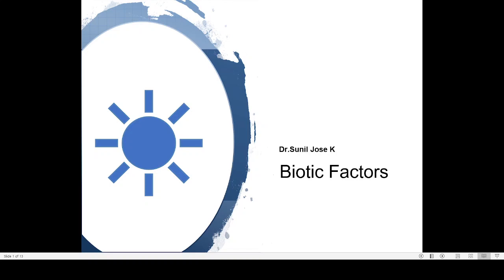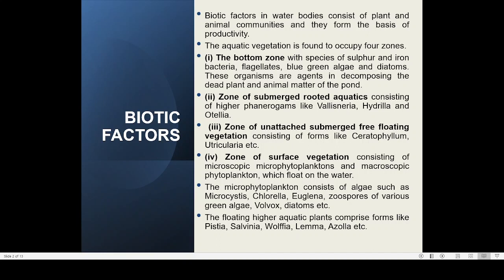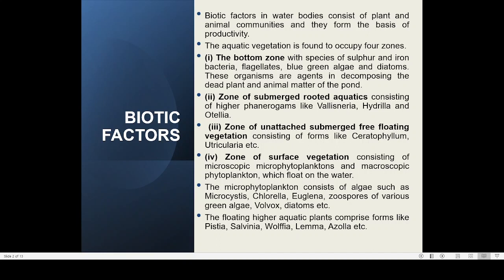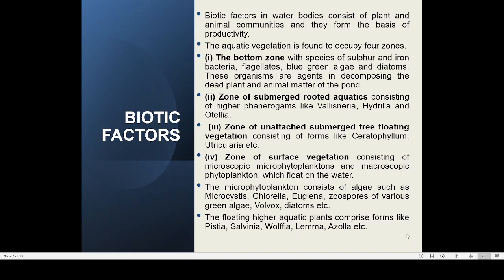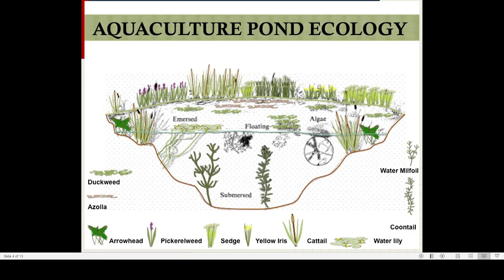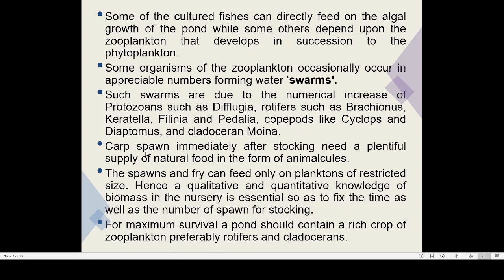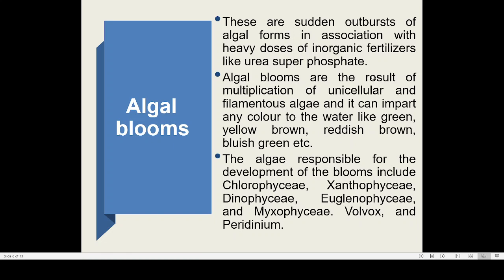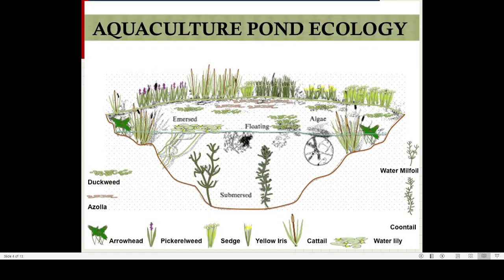Biotic factors in an aquacultural pond